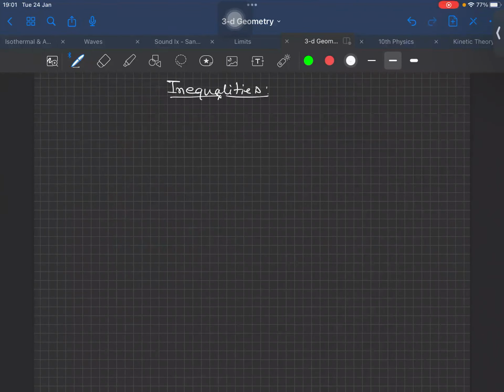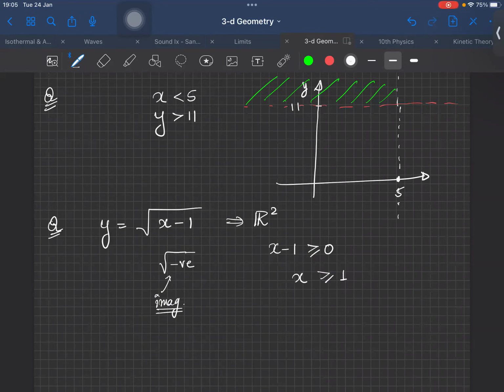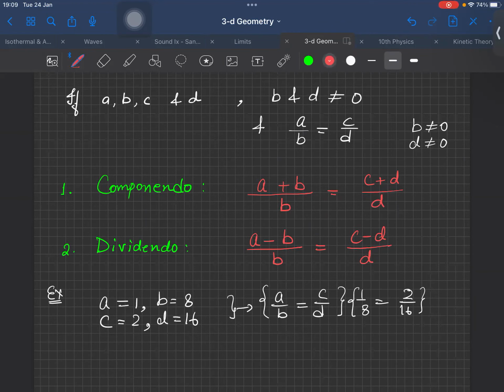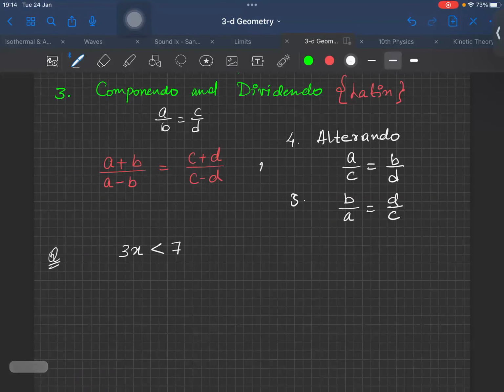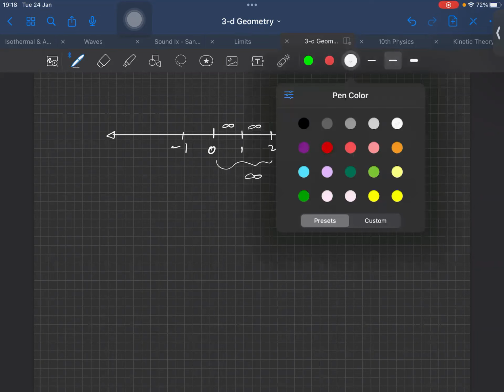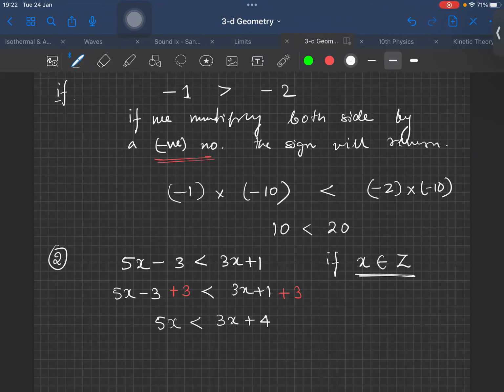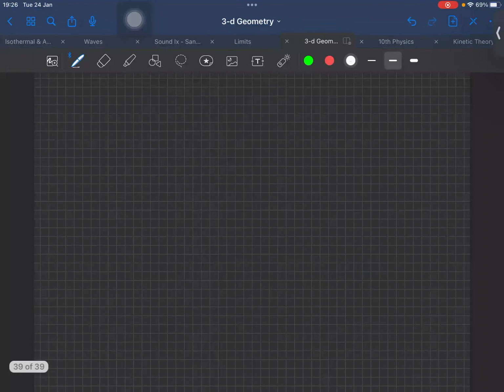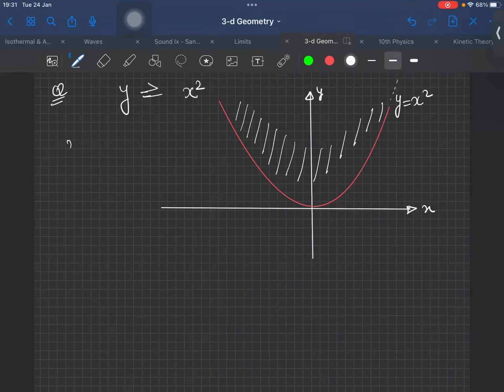XI Math 24th jan 23